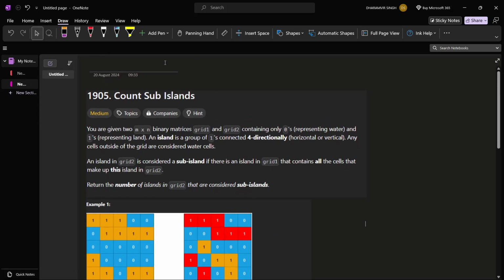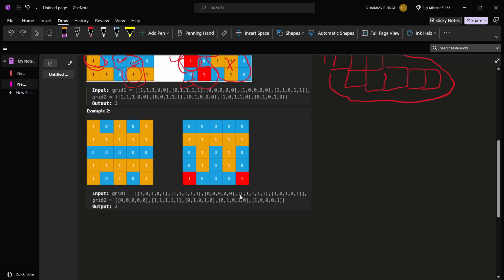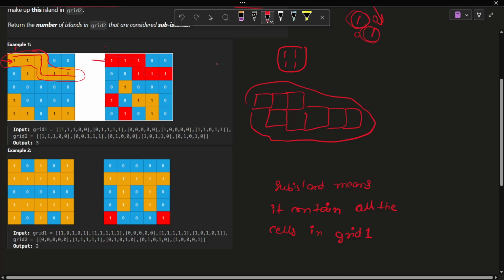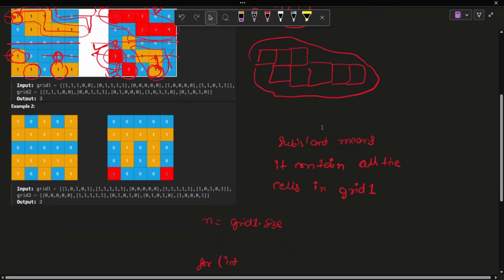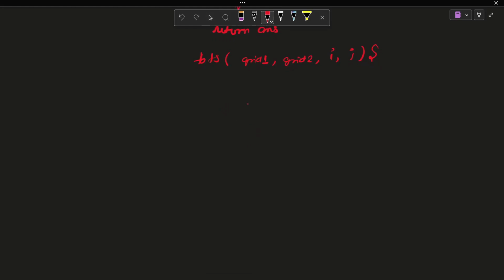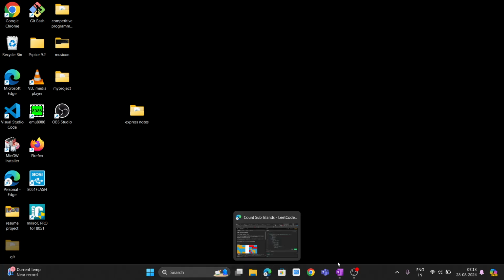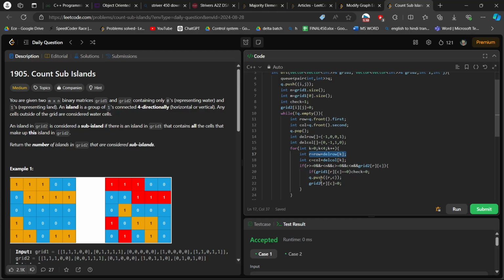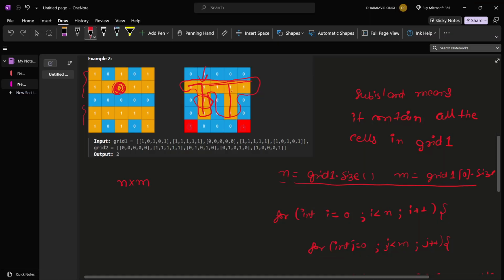1905. Count Sub Islands || Leetcode medium || potd